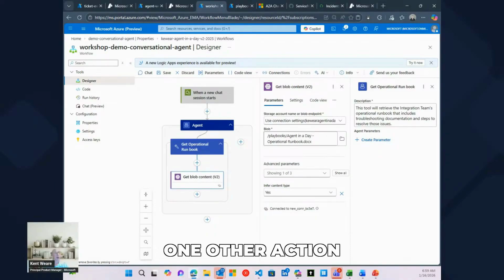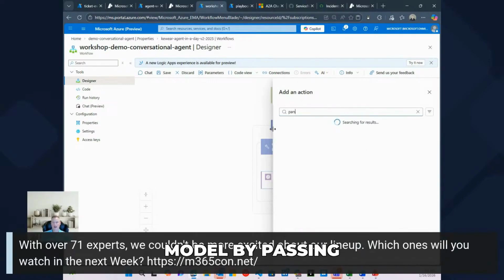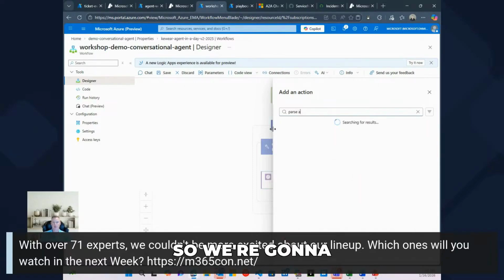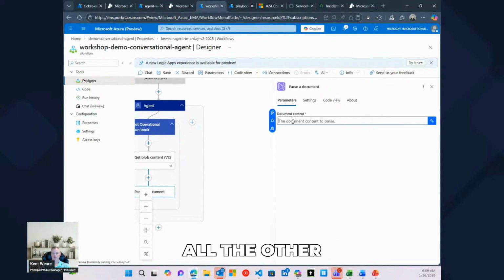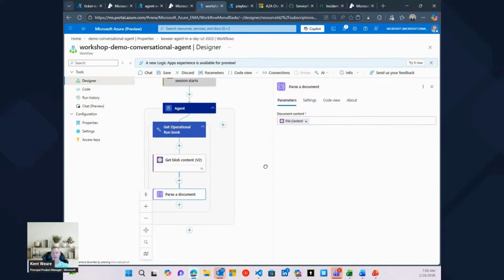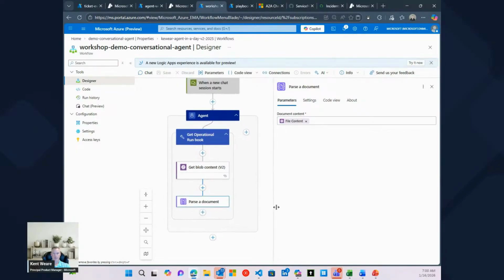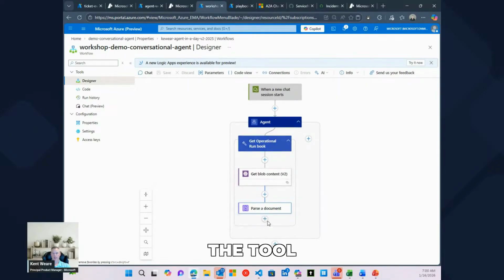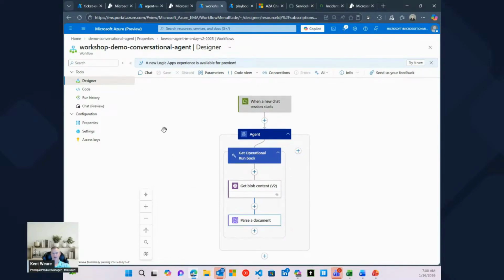Optimize Your AI: Avoid Wasting Tokens on Large Files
Unlock smarter AI optimization with Kent Weare as he shares expert strategies to avoid wasting tokens on large files in this Microsoft-focused livestream!

Discover how to efficiently parse large Word documents and extract essential content to maximize your AI model's performance. This workshop dives deep into the Microsoft ecosystem, showcasing practical techniques to streamline AI workflows and prevent unnecessary token usage—an urgent challenge for IT professionals and developers working with enterprise-scale data.

Led by Kent Weare, a trusted leader in the Microsoft space, this session unpacks actionable tips, including how to execute tool chains effectively, extract core text content, and optimize communication between agents and models. With years of experience in enterprise IT and Microsoft technologies, Kent brings unparalleled insights to help decision-makers and technical experts elevate their AI strategies.

Whether you're navigating Azure, Power Platform, or the broader Microsoft landscape, this livestream equips you with essential skills to improve operational efficiency and make smarter AI-driven decisions. Learn how to save time, reduce costs, and enhance value for your organization by using cutting-edge techniques shared in this workshop.

Don’t miss your chance to level up your AI expertise! Let’s optimize smarter, together.

CHAPTERS:

00:00 - Parse Document
00:30 - Last Action Model Communication
01:13 - Toolchain Functionality Overview